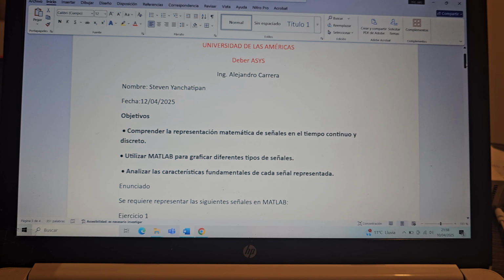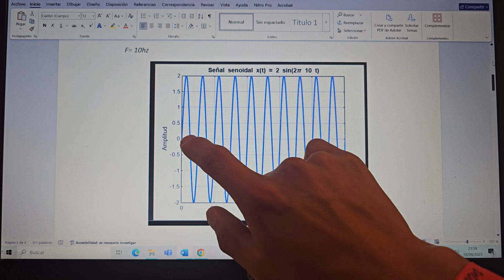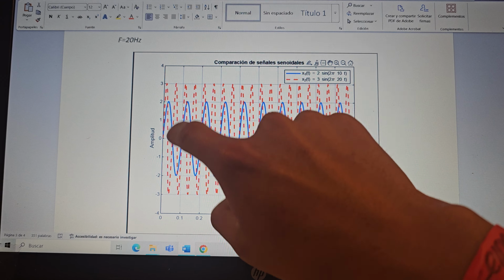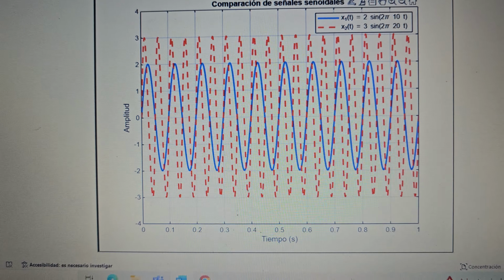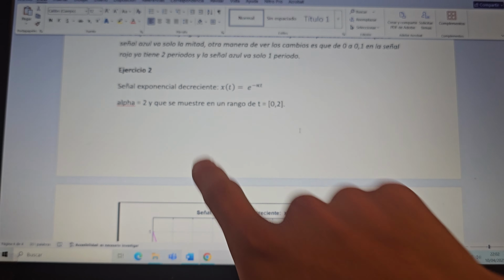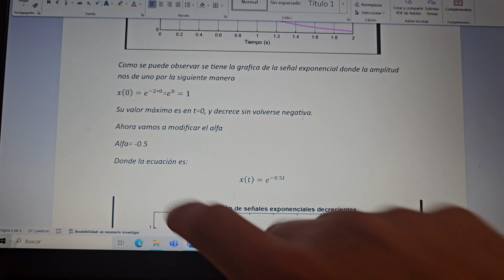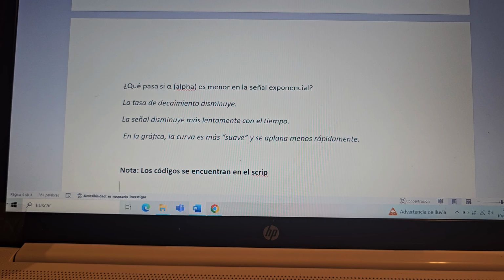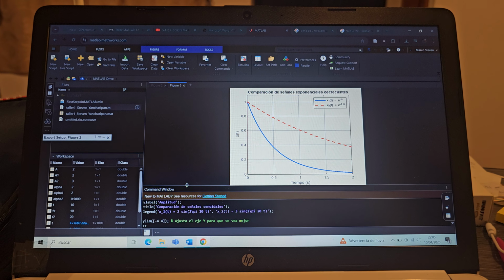THE WONDER WORLD OF SIGNALS THROUGHT MATLAB!!